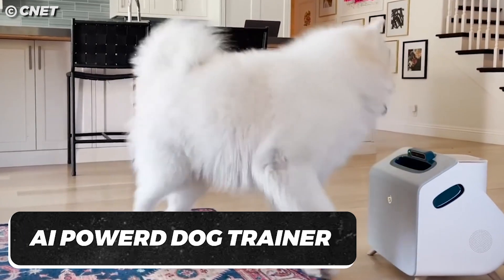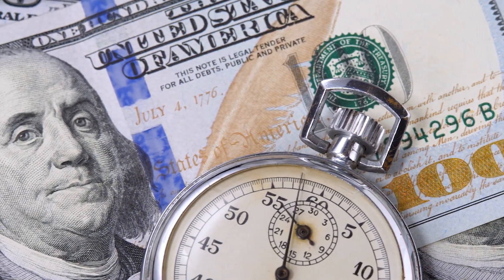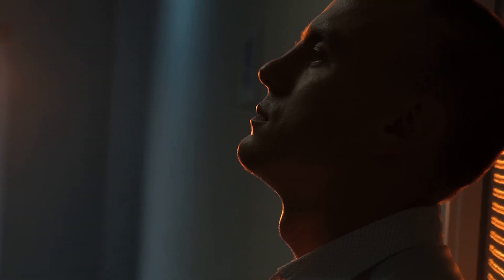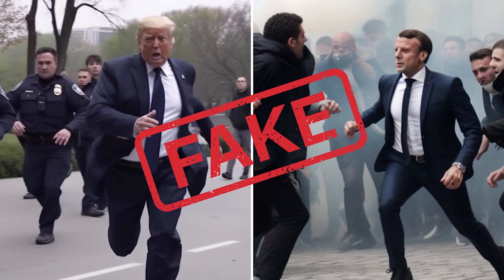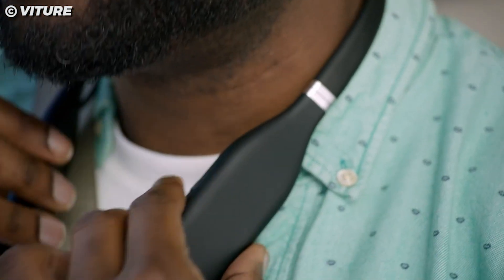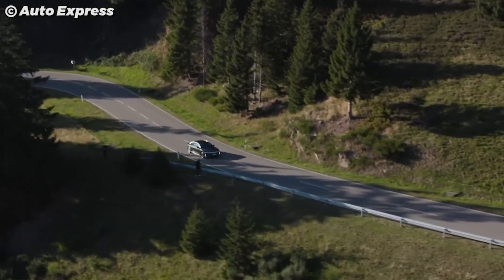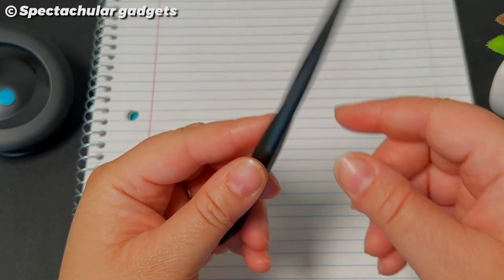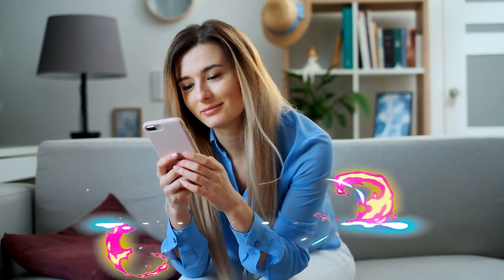Amazing Inventions That Are On Another Level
The most amazing inventions provide solutions to long-term human problems. The coolest inventions you'll discover in this video are typically AI powered and make your life 10x easier. These ingenious inventions show you to what extent technology has advanced.

You can use some of these amazing inventions at home like the micro Infusers that will elevate your skincare game. The device releases droplets of your skincare products to allow deep penetration into your skin layers and it's one of the genius inventions in the skincare industry.

You'll also discover futuristic inventions in this video like the AI powered dog trainer that recognises canine behaviour and reinforces good behaviour with commands. It can recognise when your pooch has done something good and gives them an appropriate reward.

One of the amazing inventions you must see is the VR headset that takes senior citizens on an incredible trip. Since they can't have their family members or friends with them at all times, this device helps them stay connected by giving them an immersive experience as they get the chance to meet new people.

Another of the crazy inventions you should see is a XR Glasses that also give you an immersive experience. It is one of the inventions you must have as you can connect it to your phone or laptop to view images and videos in 3D mode. It provides for a great gaming and film watching experience.

There are so many next level inventions in this video that show how far AI has come from how it used to be. The video introduces you to another level of awesome inventions that show researchers and scientists dedication to science and improving the world. So sit back and enjoy this video as you immerse yourself in the amazing world of cool inventions that you must see.